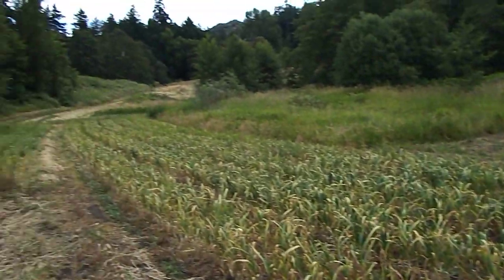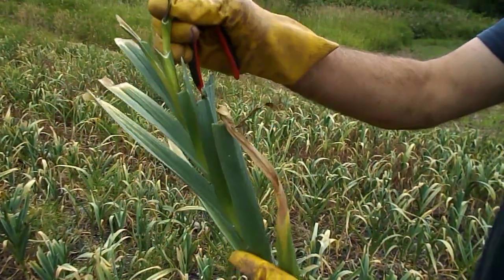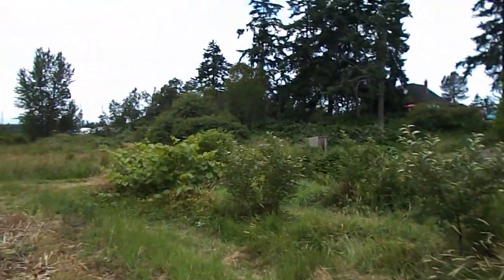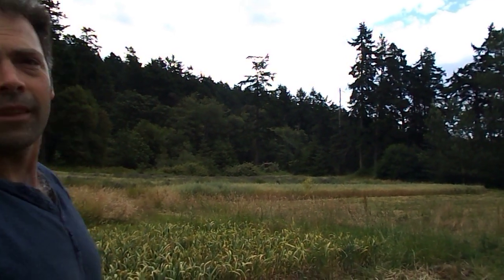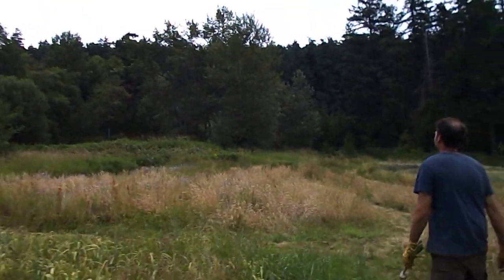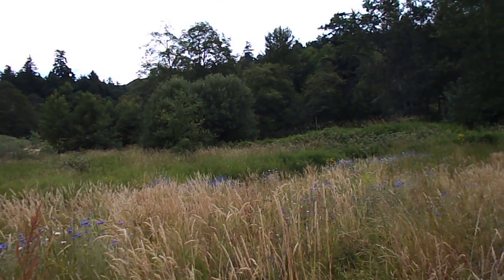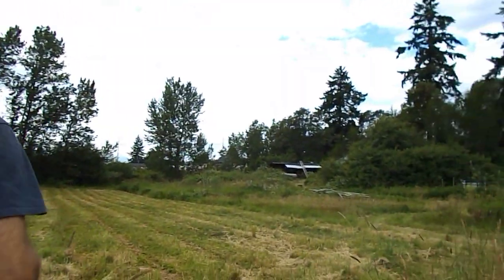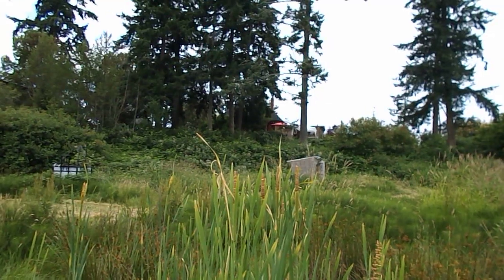Organic Farming . Bio Char ,rotating crops and Swales .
Take care of the planet and the land will look after you .Quote of the day Dave Chambers .